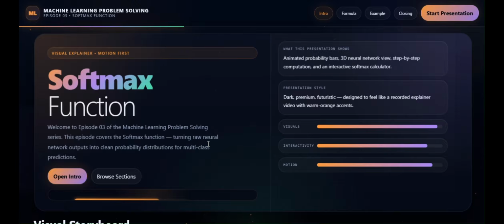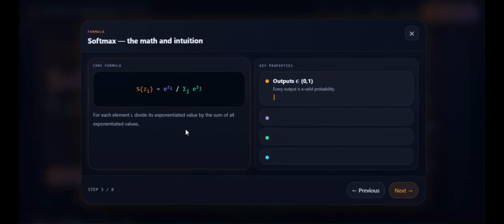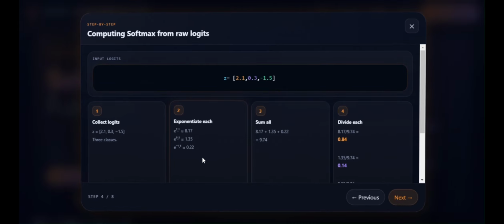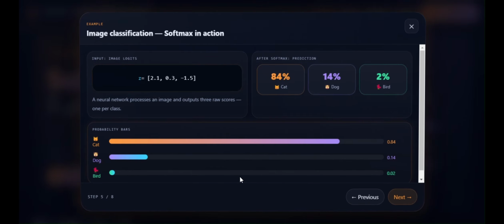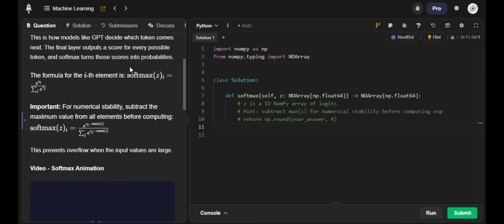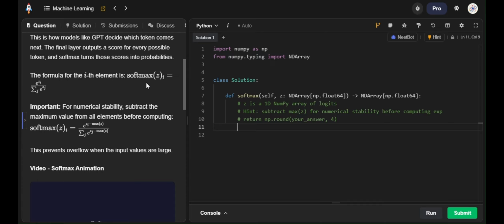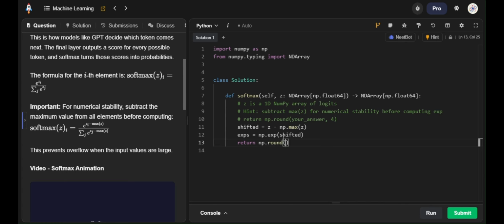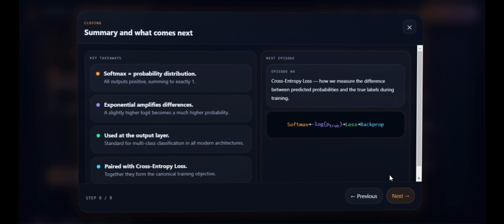03. Softmax Implementation in Python | NeetCode ML Problem Solving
In this video, we understand the Softmax Function — one of the most important function in machine learning and deep learning — and see how neural networks convert raw outputs into probabilities.

We also understand and compute Softmax manually from logits and understand why it’s used in neural network classifiers.

Softmax is the foundation behind image classification models, language models, recommendation systems, and modern AI architectures.

If you're preparing for ML interviews or want to deeply understand how AI models make predictions, this series is for you.

Code + Visual Explanation included.

Machine Learning Problem Solving
ML Engineering Concepts
AI Systems
AI Research Updates